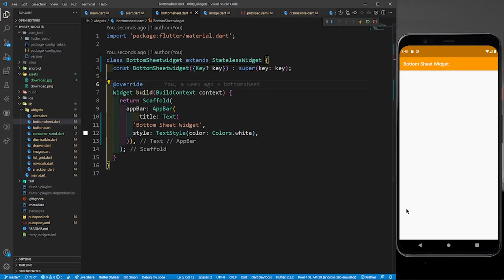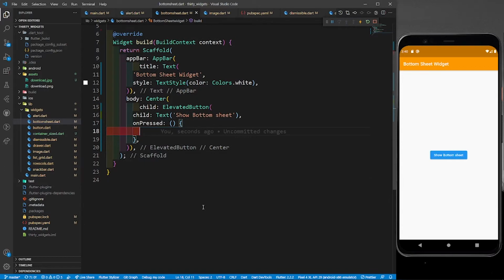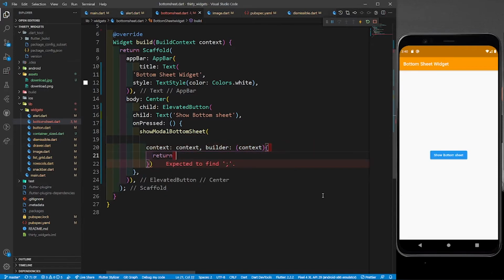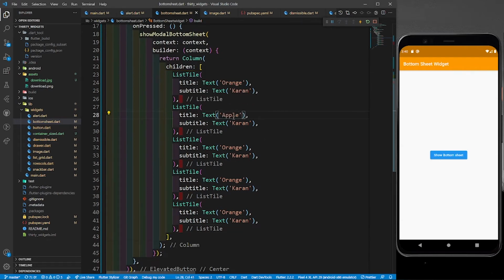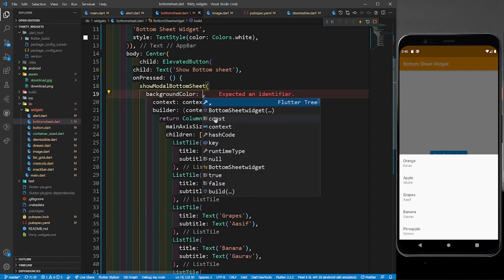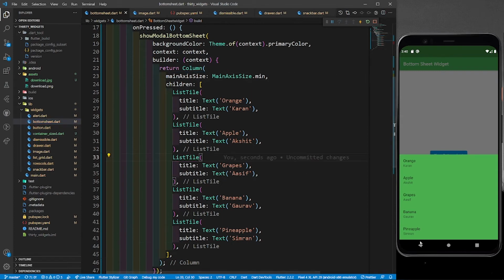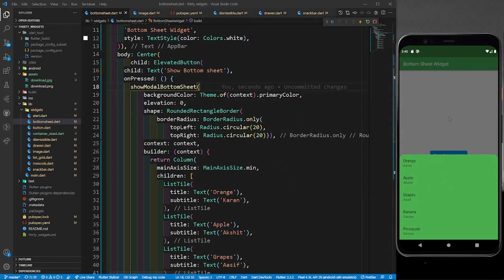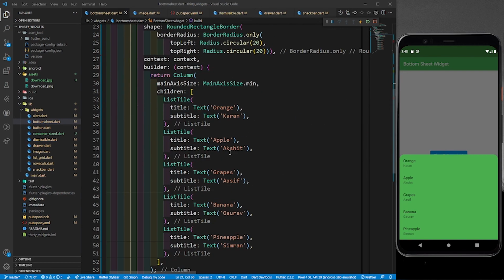Bottom Sheet Widget in Flutter | Flutter Complete Crash Course | Flutter Widgets | 30DaysOfFlutter